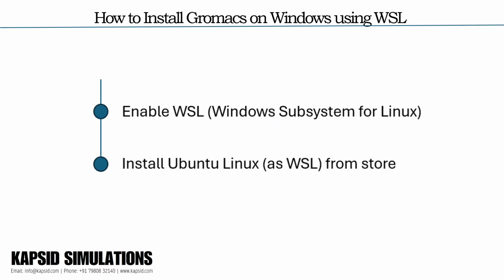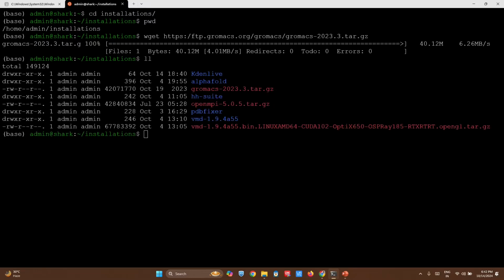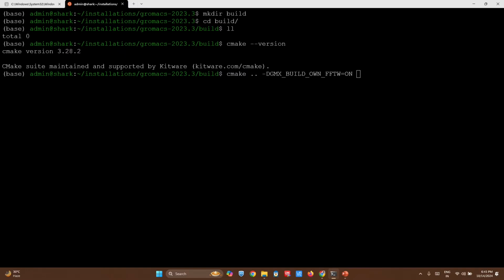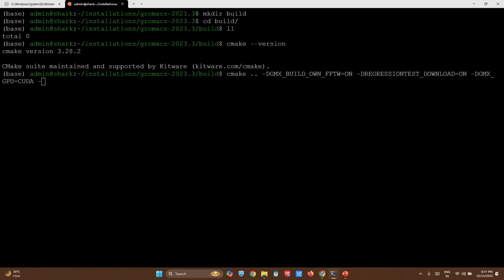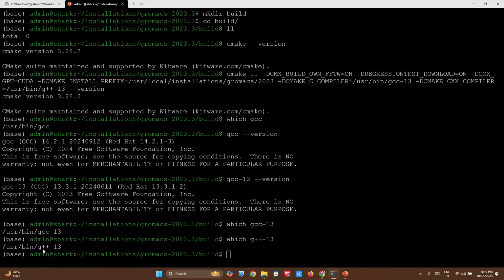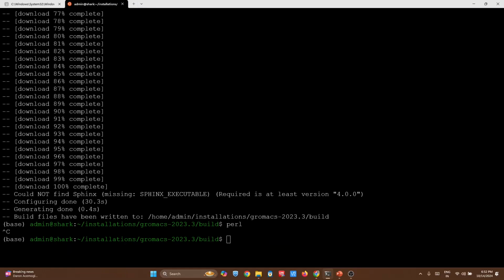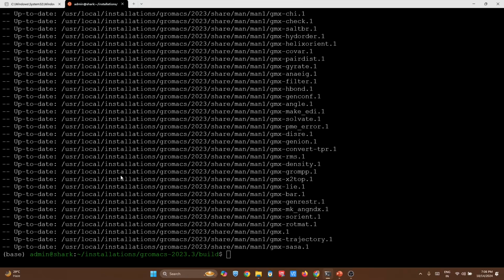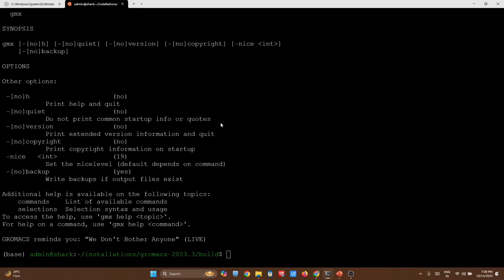How to Install GROMACS on Windows | WSL-Ubuntu | Beginner's Tutorial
How to Install GROMACS on windows

In this video, we’ll guide you through the step-by-step process of installing GROMACS on a Windows operating system. Whether you’re a beginner or an experienced user, this tutorial will help you set up GROMACS for molecular dynamics simulation with ease.

What You’ll Learn:

@Prerequisites: What you need before starting the installation.
@Installation Steps: A detailed walkthrough of downloading and setting up GROMACS.
@Configuration: How to configure GROMACS for optimal performance on Windows.
@Testing Your Installation: Running a sample simulation to ensure everything is working correctly.

GROMACS is a powerful molecular dynamics package that is widely used in the scientific community for simulating biomolecules, polymers, and other complex systems. With its high performance and versatility, it’s an essential tool for researchers in computational chemistry and biophysics.